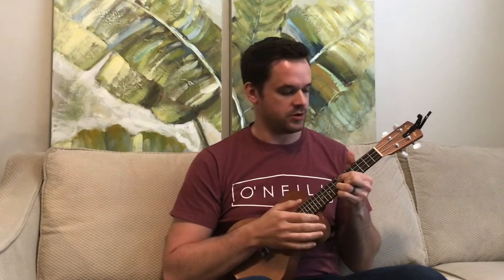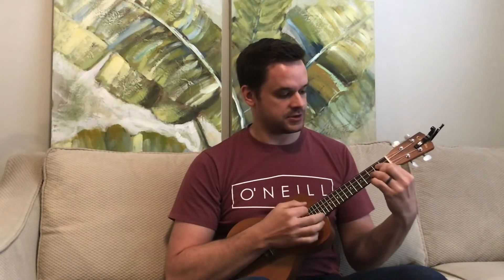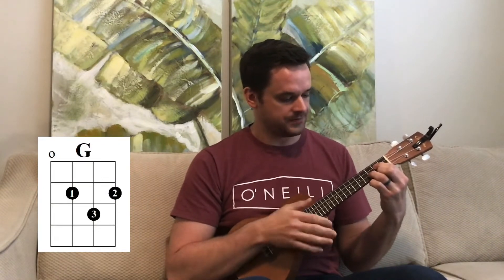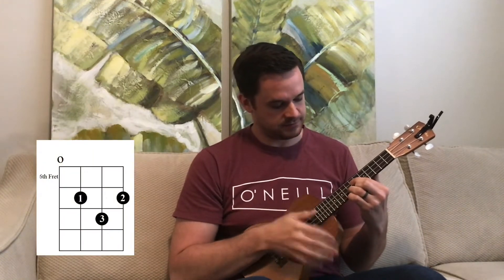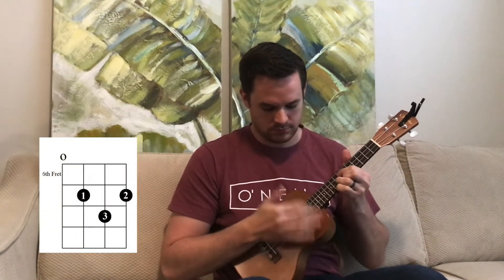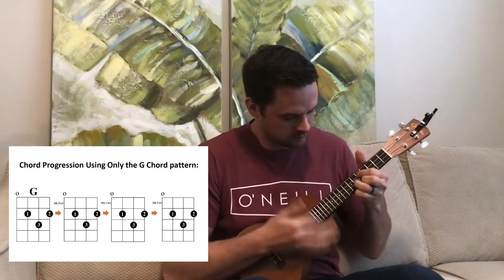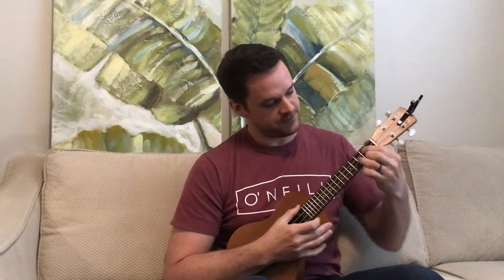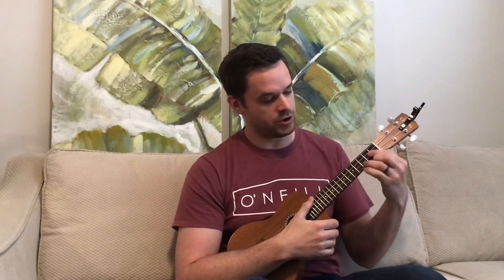Detailed G Chord Easy/Fun Progression (With Chord Diagrams)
Here is a more detailed breakdown of the main G chord progression from a previous video.  Hope you enjoy and let me know how it goes!

To get and stay in tune, a clip-on tuner is a huge help

As far as string recommendations, there are a LOT of factors...but here's my quick and dirty recommendation that works a lot more often than not (and is what I personally use on my ukes):

If it's an entry level laminate wood ukulele, a set of Aquila nylguts will sound great:
For a soprano
For a concert
For a tenor

If it's a higher end solid wood uke, Martin fluorocarbons will sound amazing:
For a soprano or concert
For a tenor

This is a very high quality ukulele capo and the one I use

When changing strings, one of these string winder/cutters help make the job a lot easier:

Ukulele learning resources:

Ukulele for Dummies (great book PACKED with excellent instructions and songs to learn):

Ukulele Aerobics (more of an intermediate level and above book, but the exercises are second to none):

Recommended ukuleles for beginners:

Enya Nova U concert size
Kala Satin Mahogany concert size
Aklot Mahogany Concert

This is a beautiful and solidly constructed wall hanger for putting your uke on display:

If you live in a place that consistently gets drier than 40% humidity and you have a nice solid wood uke, you might want to use a humidifier.  These are the two best I've tried:

And here's my site with all my free tabs, song sheets, chord diagrams, etc.: